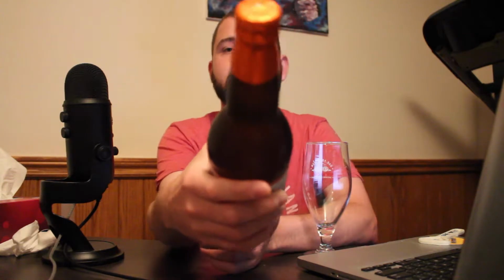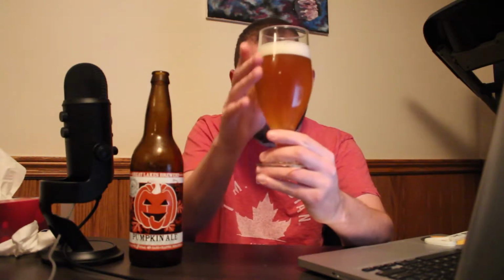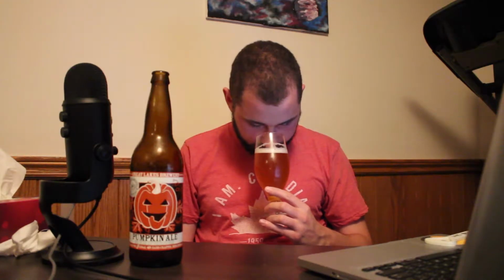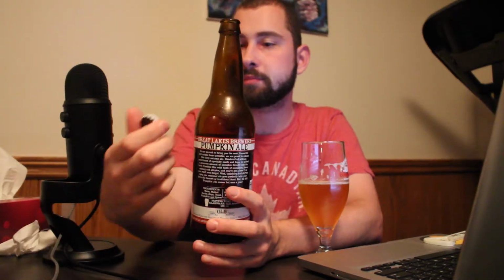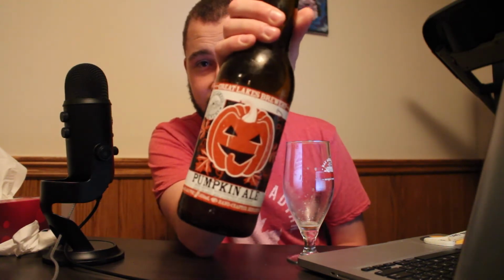BEER REVIEW #49: PUMPKIN ALE - GREAT LAKES BREWERY - ALE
Its that time of year again! Great Lakes introduces their rendition of a pumpkin ale for the fall of 2017! A great balance of pumpkin and other spices without being to overbearing! Cheers!